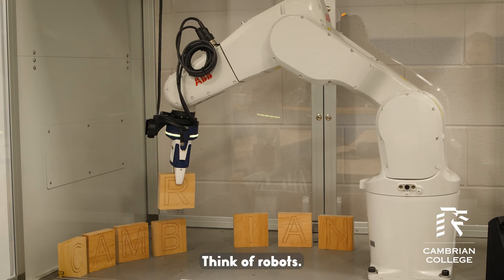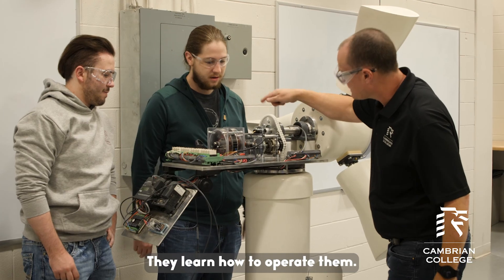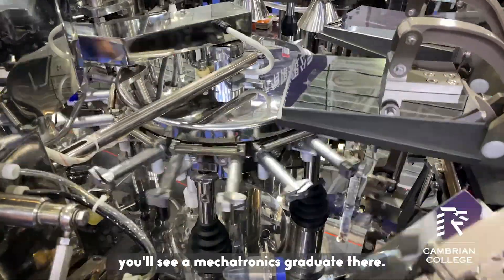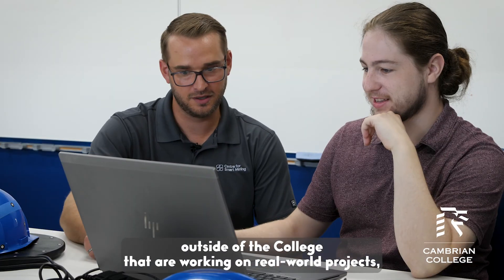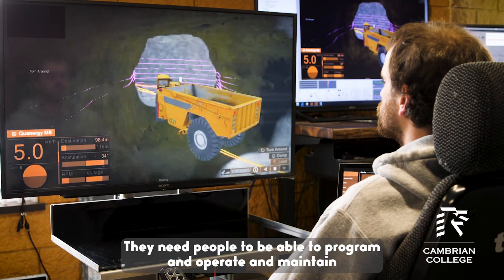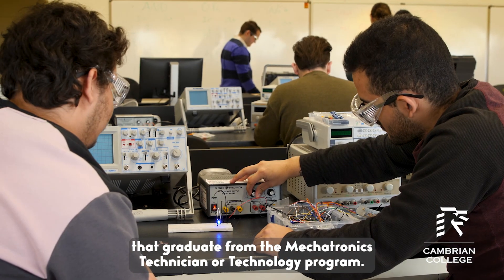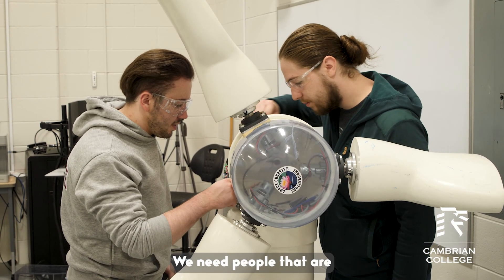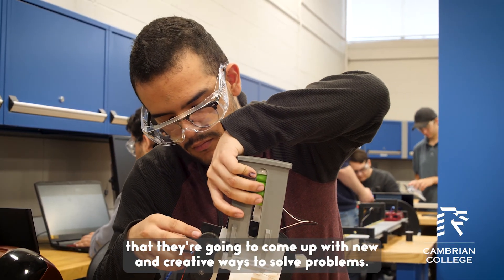Mechatronics - Cambrian College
From door locks that sync with our smartphones to tiny robots that clean up environmental disasters, mechatronics is a fast-growing field of engineering that impacts every industry. Check out our college mechatronics programs that will prep you for an exciting career:
Electromechanical Engineering Technician - Mechatronics
cambriancollege.ca/EMTN

Electromechanical Engineering Technology - Mechatronics
cambriancollege.ca/EMTY